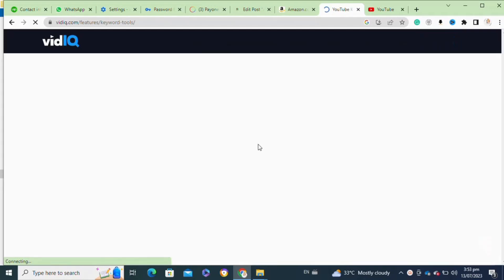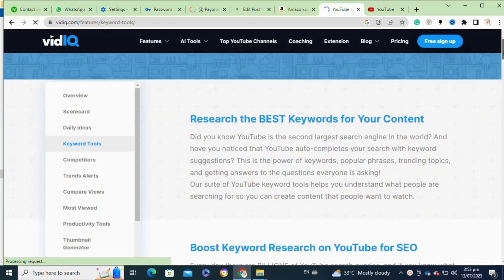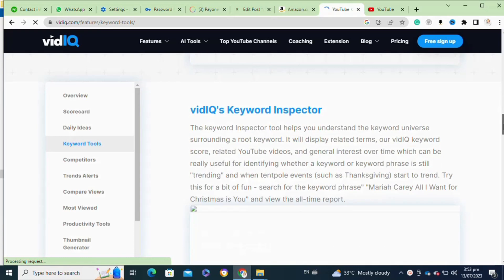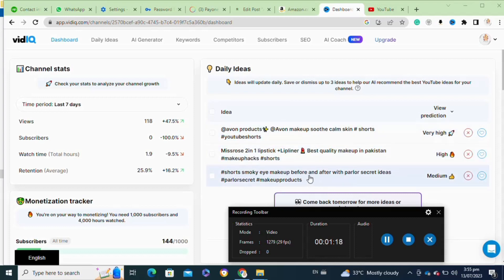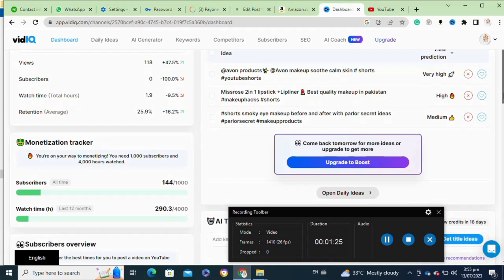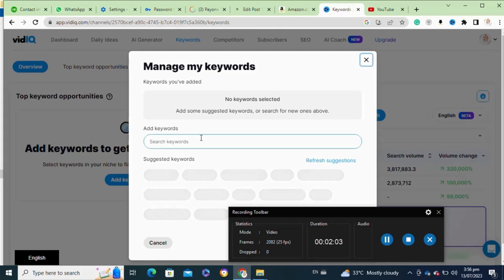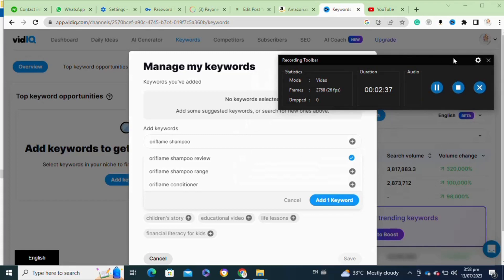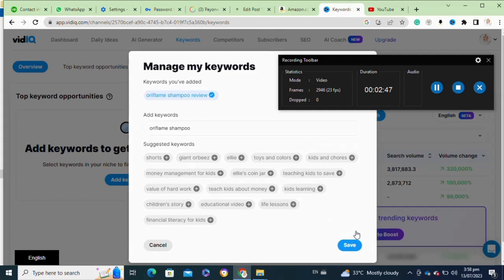FIND HIGHLY RANKED KEYWORDS WITH VIDIQ (GENIUS STRATEGY)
In this video, we unveil a genius strategy to help you find highly ranked keywords using the powerful tool, VidIQ. Are you struggling to discover the right keywords to optimize your YouTube content and boost your rankings? Look no further, because we have the ultimate solution for you!

In this tutorial, we dive deep into the world of SEO and show you how to leverage VidIQ's advanced features to identify high-ranking keywords that will skyrocket your video's visibility. With our step-by-step guidance, you'll learn how to harness the full potential of VidIQ's keyword research tools, giving you a competitive edge in the saturated YouTube landscape.

0:00 INTRO
0:07 TUTORIAL